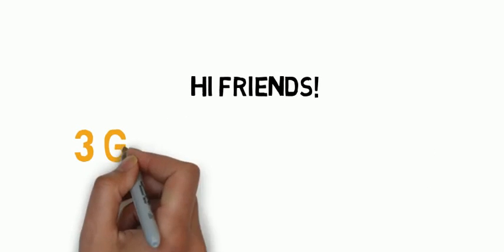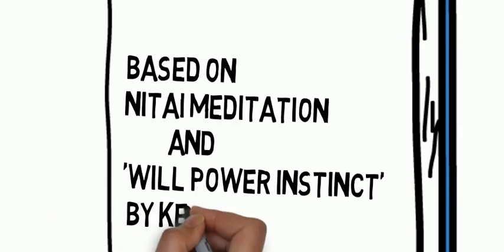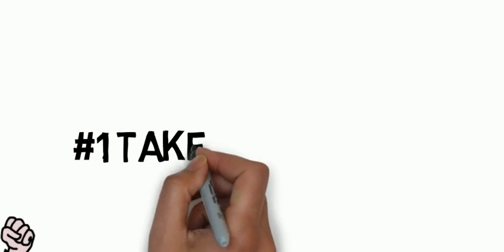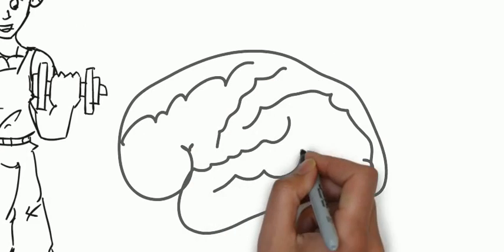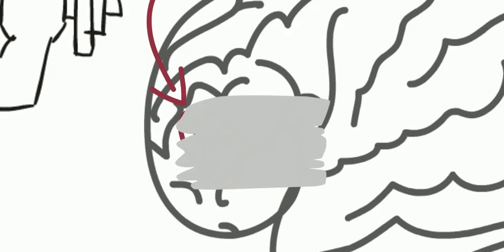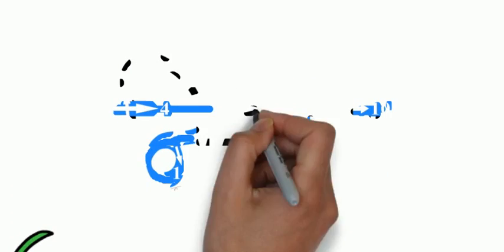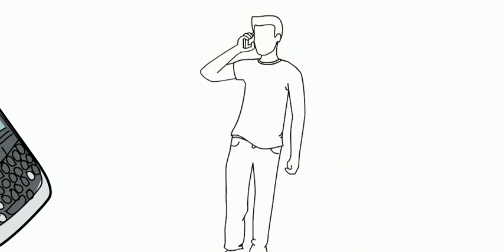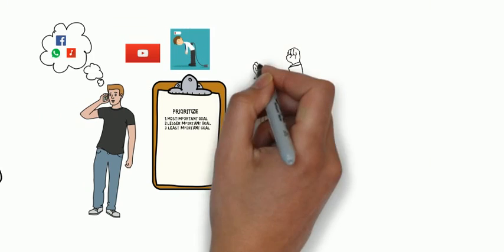3 Golden Secrets for Great Willpower and Calm Mind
Testimonial based on Devica's personal learnings from Nitai Yoga and the willpower instinct courses.